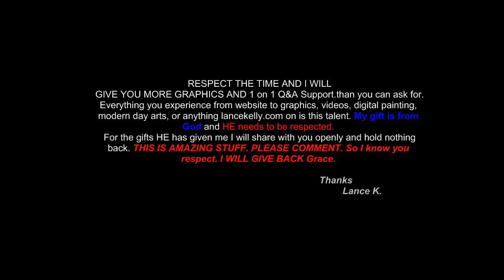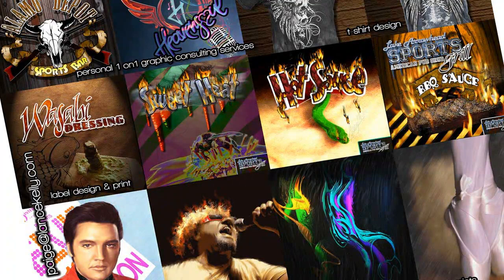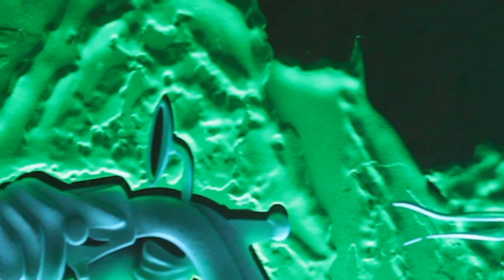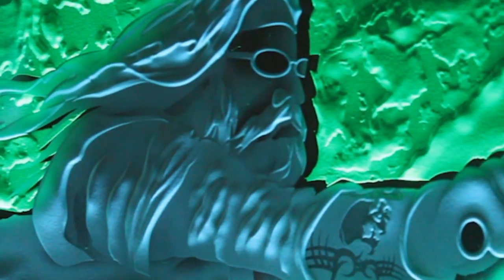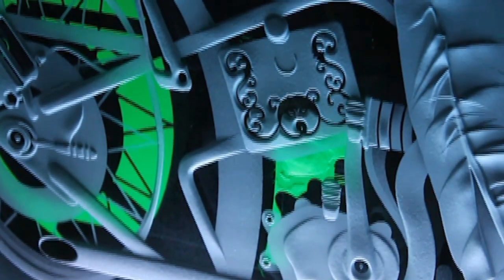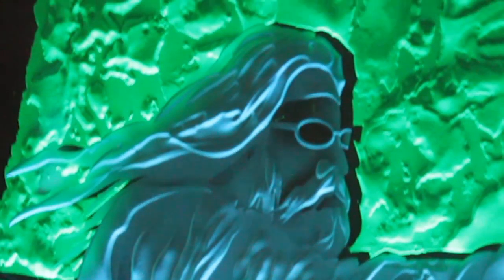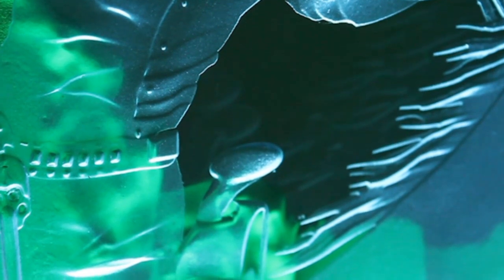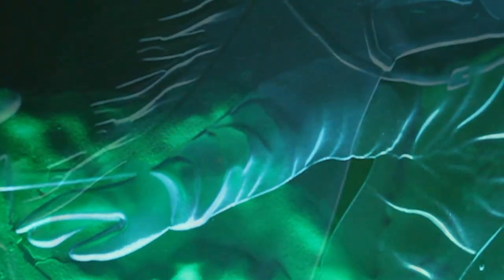MUST SEE!! Products TIPS & TRICKS INFO tutorial for etching and glass carving by Lance Kelly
Lance give you the secrets and how and where to buy materials for etching or sand carving glass or glass carving.